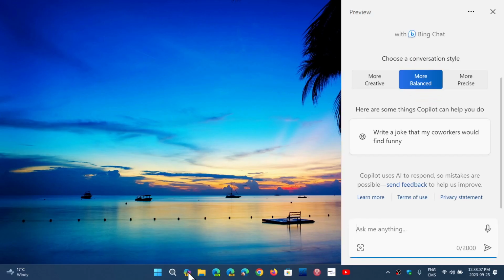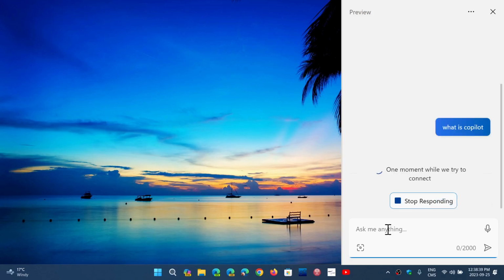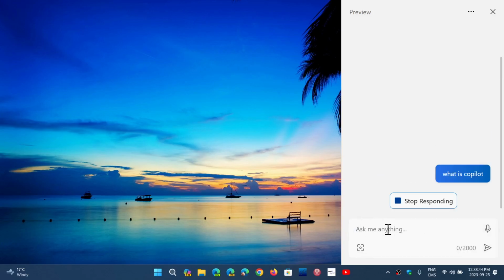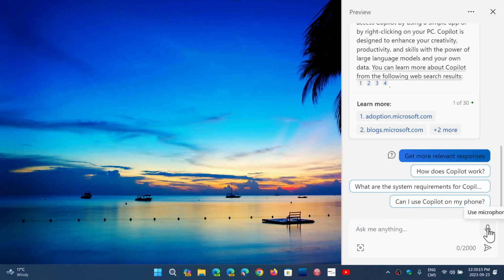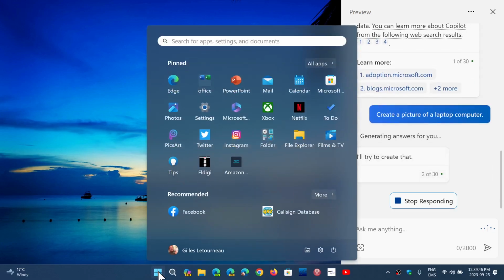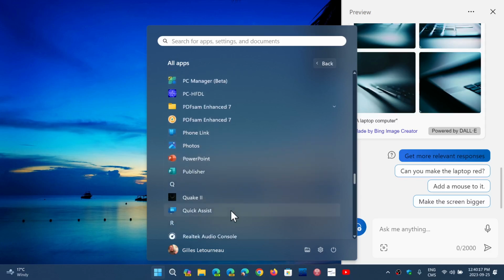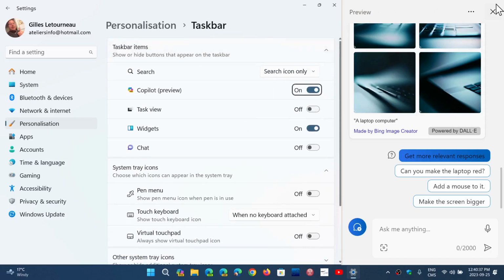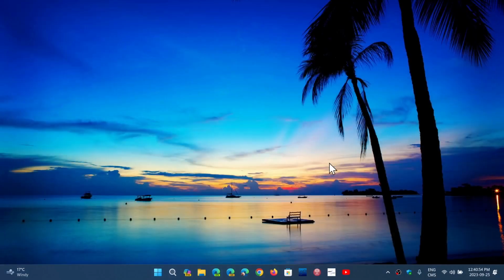Quick preview Windows 11 22H2 Moment 4 will bring copilot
A quick look at Copilot app in Windows 11 22H2  coming in the next few weeks to everyone